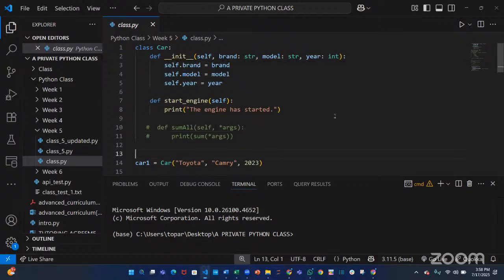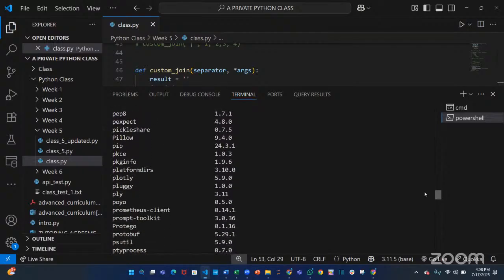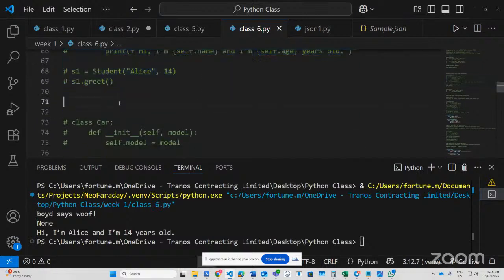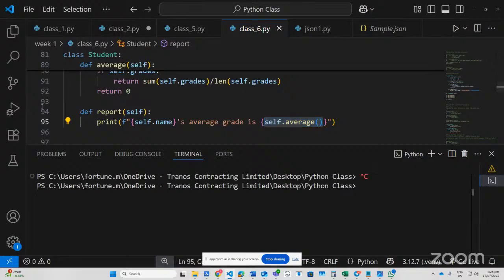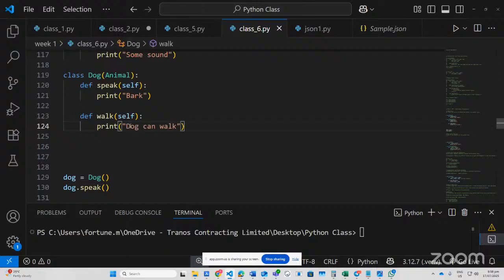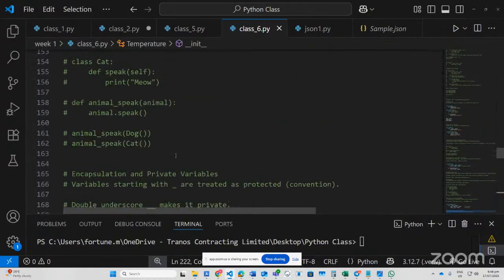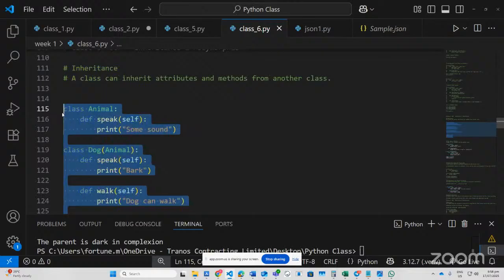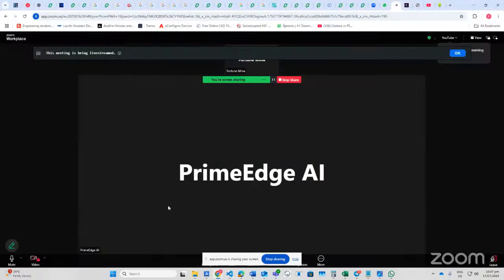Classes in Python 2